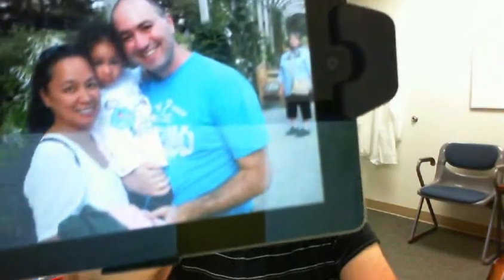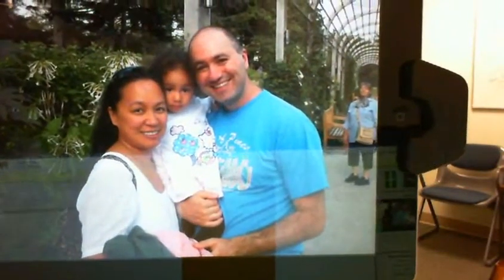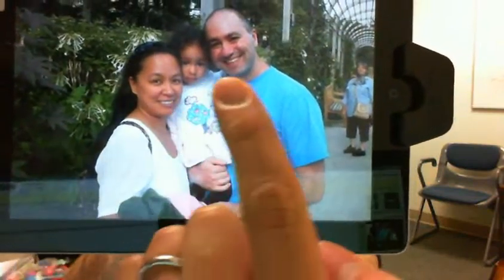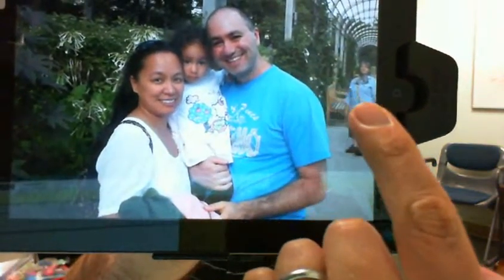EGR 190: Digital Circuits, Introduction